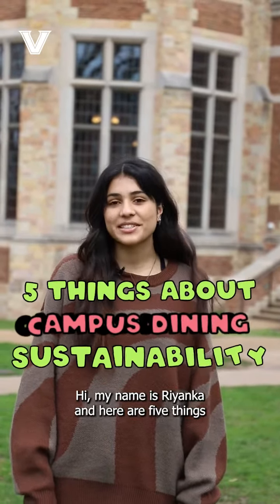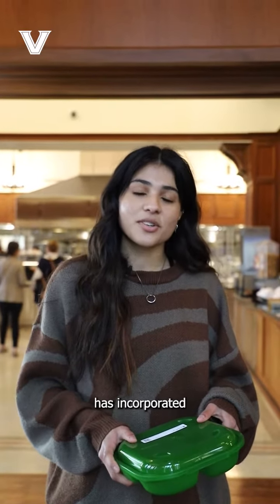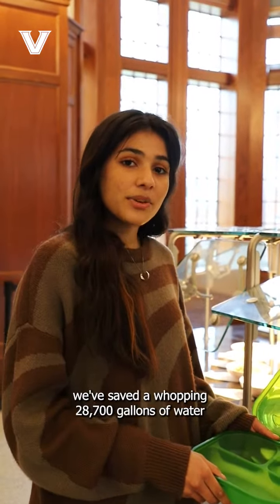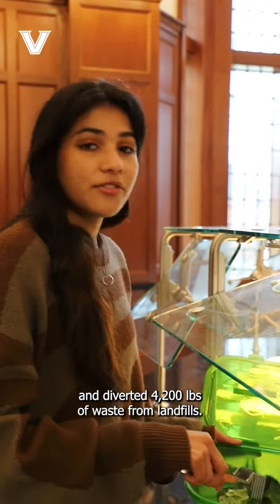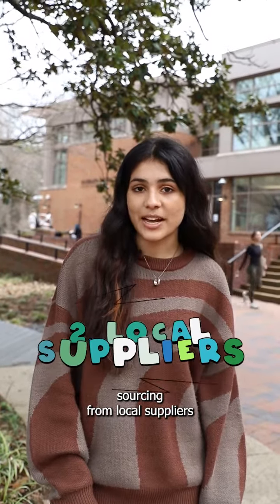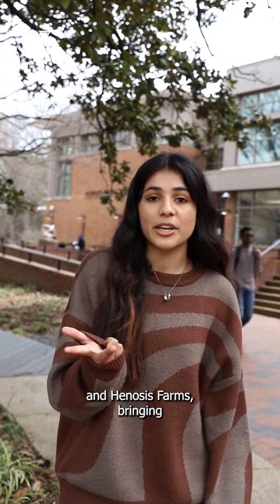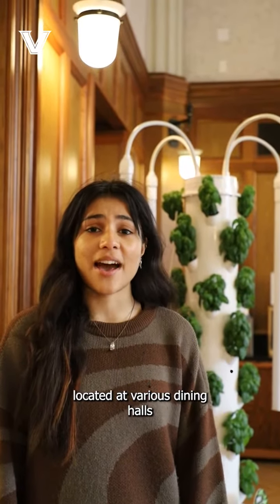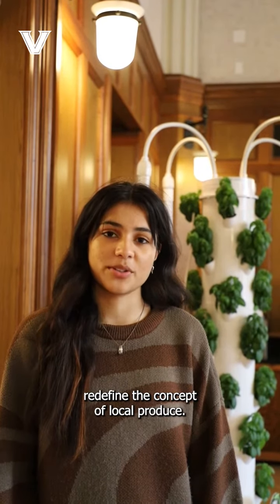5 Things about Campus Dining Sustainability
Our team has been hard at work this school year to enhance our sustainability program. Watch now to learn about our ReusePass program, local food sources, the Vanderbilt Tower Gardens, our involvement with MCURC, and our food donation efforts. Join us in creating a greener, more sustainable future for our students and the environment!